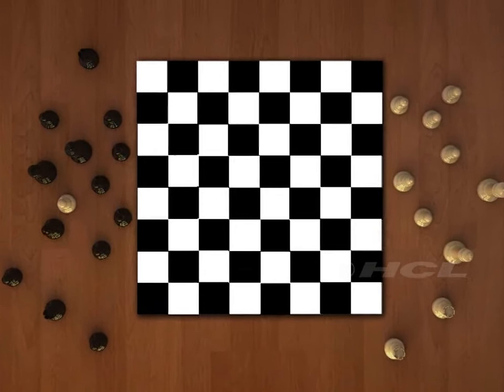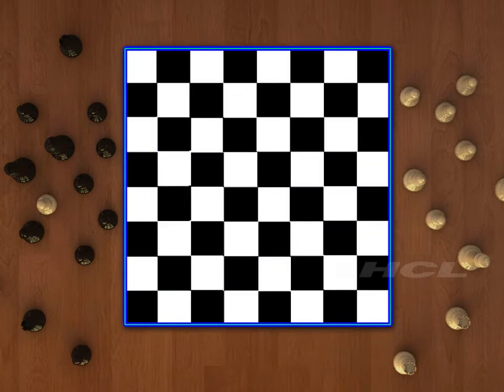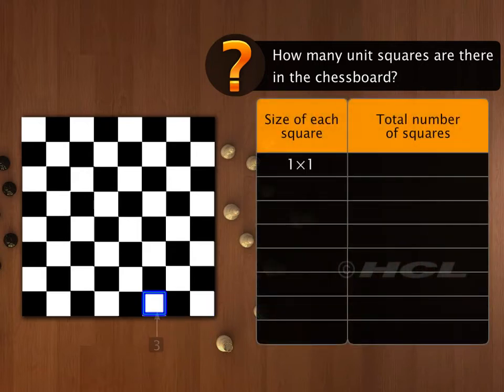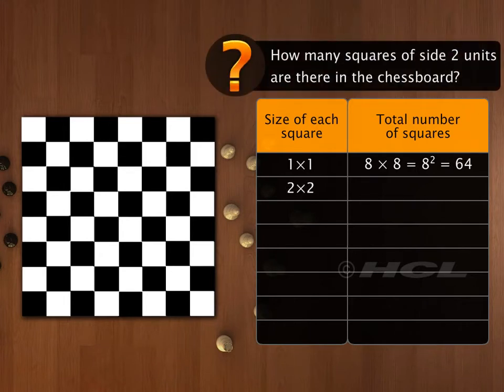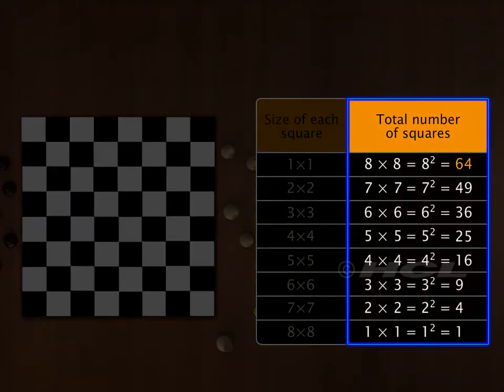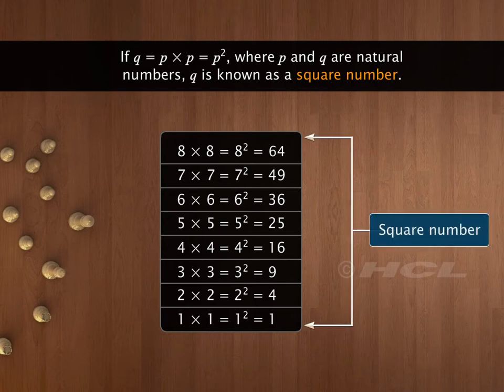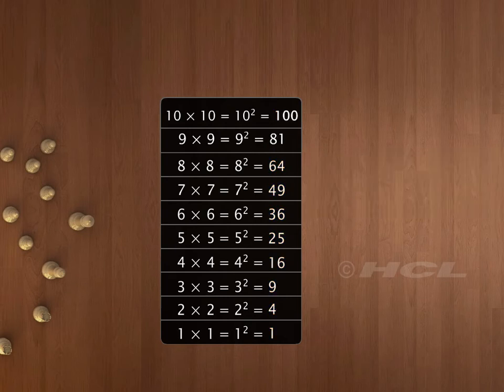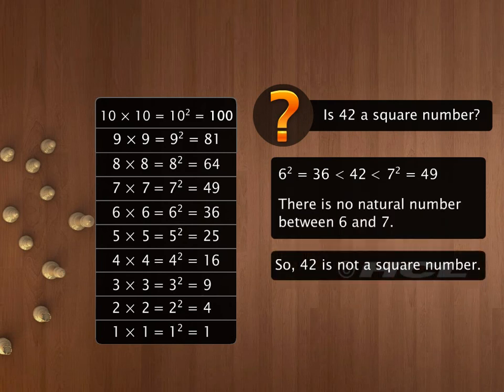HCL Learning DigiSchool - Square Numbers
HCL Learning DigiSchool presents you animated study material explaining square numbers. Chessboard, commonly known game board is used to introduce the concept Square Numbers. Students learn the square numbers from one to 10. Video also teaches to identify whether the given number is square number.